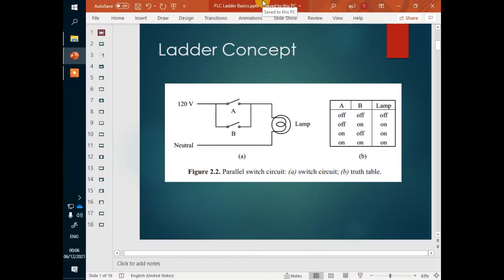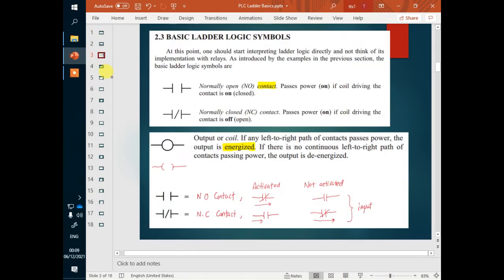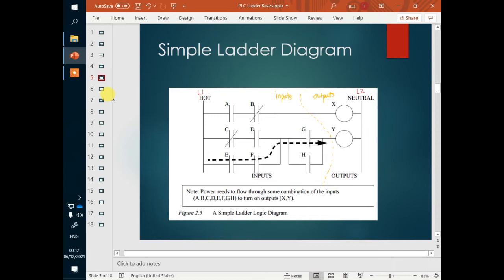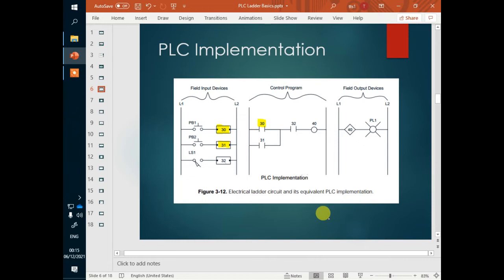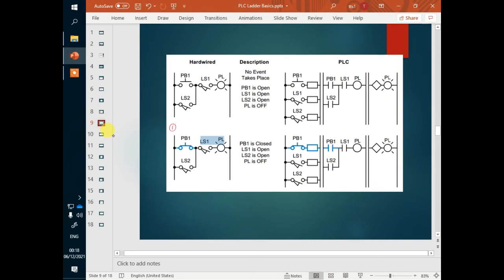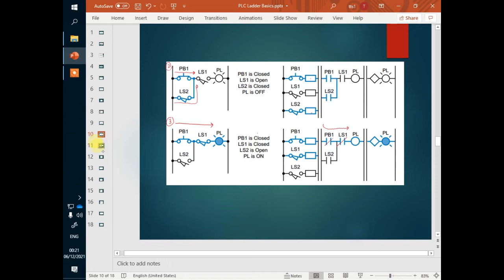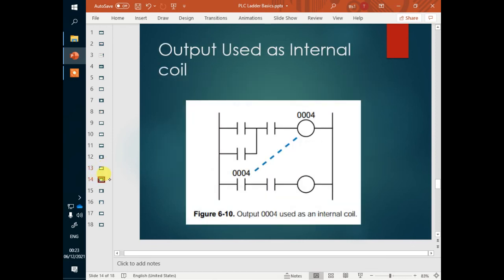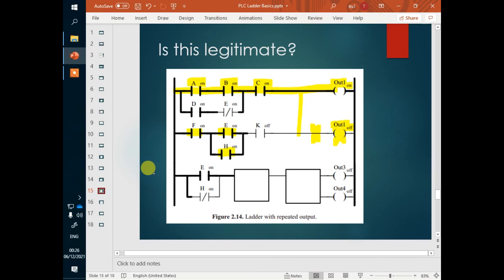Basics of Ladder Diagram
PLC
Hard-wired Switch and Relay Circuits
PLC Implementation
PLC Ladder Diagram
Convert Switch and Relay Circuit to PLC